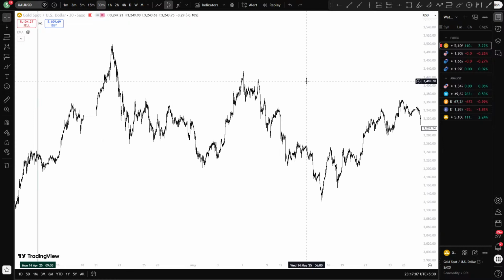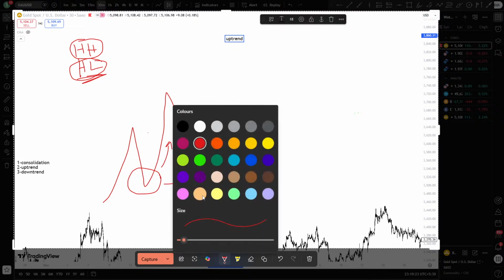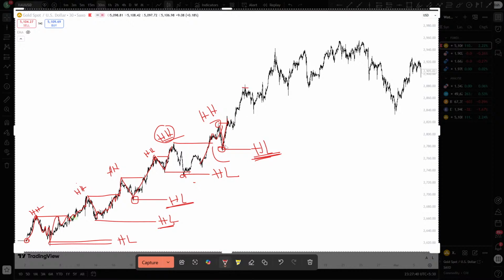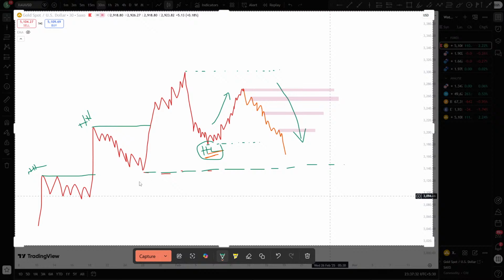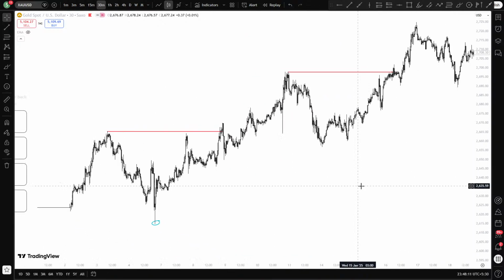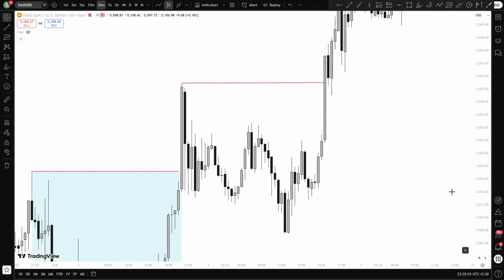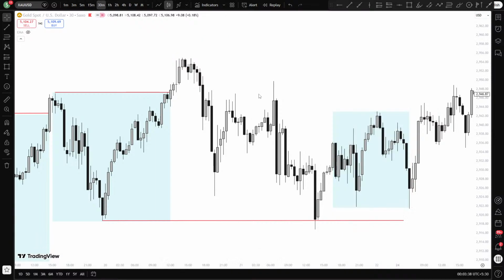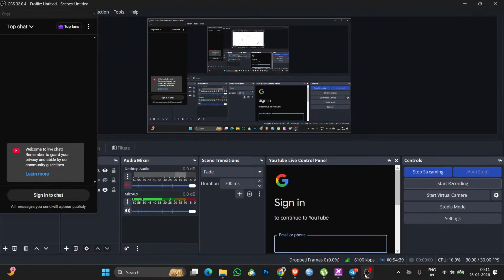Why Most Traders Misread the Trend (And How to Fix It)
Understanding market structure is one of the most important skills in forex trading. In this video, I explain how to identify higher highs and higher lows, lower highs and lower lows, and how break of structure (BOS) signals a potential trend shift.

You will learn how to properly identify an uptrend, a downtrend, and consolidation in the market using pure price action. This is essential whether you are a beginner learning forex trading basics or an advanced trader refining your market structure analysis.

Topics covered:
• What is market structure in forex
• Higher highs and higher lows explained
• Lower highs and lower lows explained
• Break of structure (BOS)
• Uptrend vs downtrend
• How to identify consolidation

If you want to improve your price action trading and stop misreading trend direction, this breakdown will give you clarity.